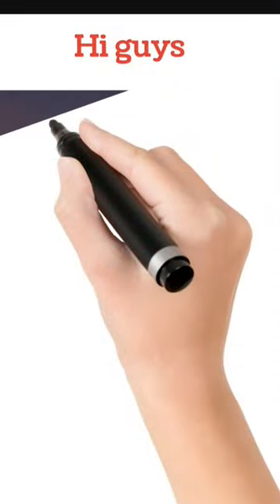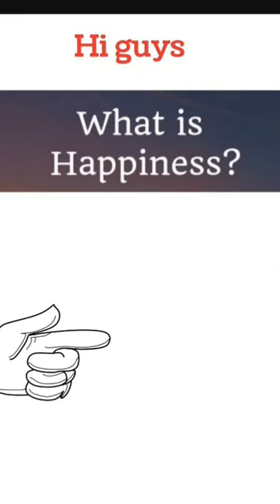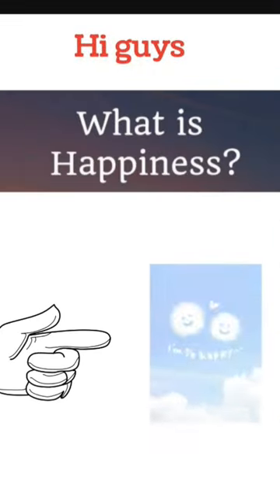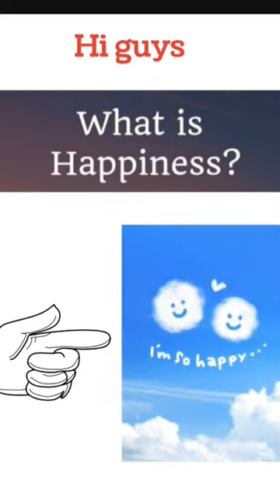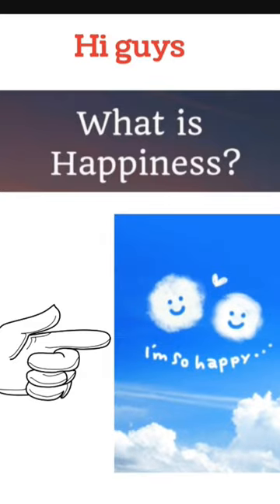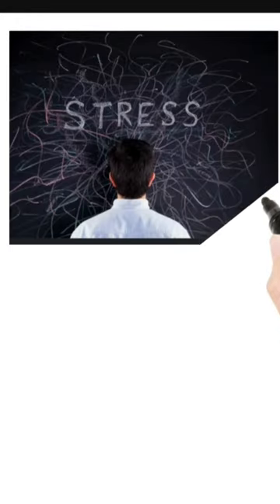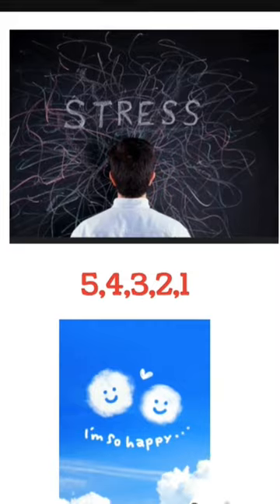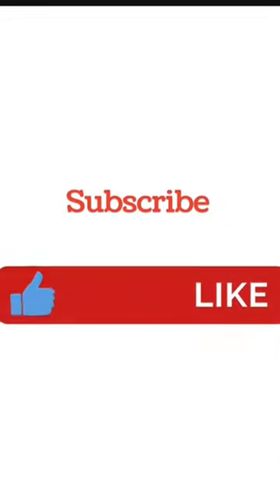"HAPPINESS "🙂 kya hai ? gyan pe dyan do /